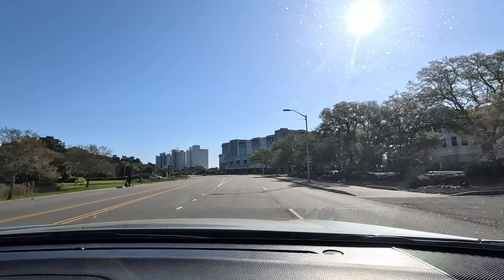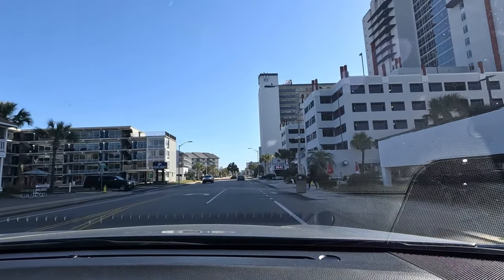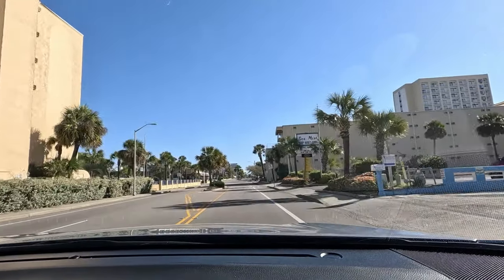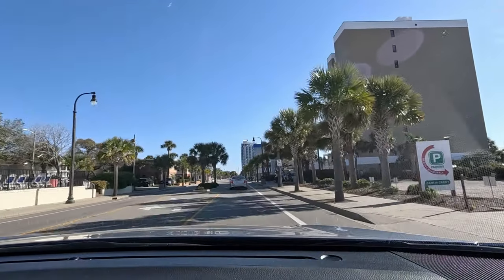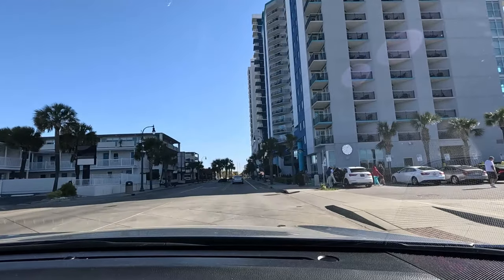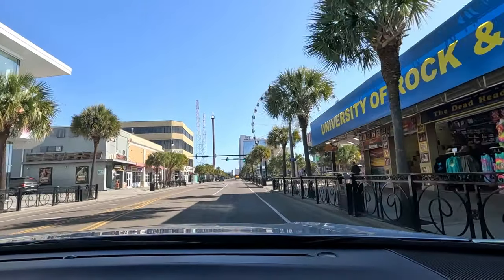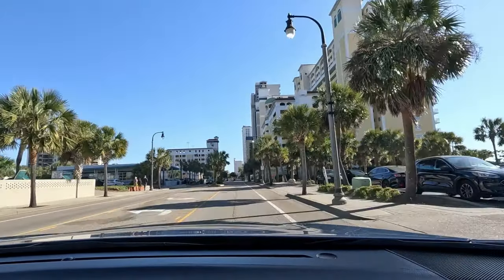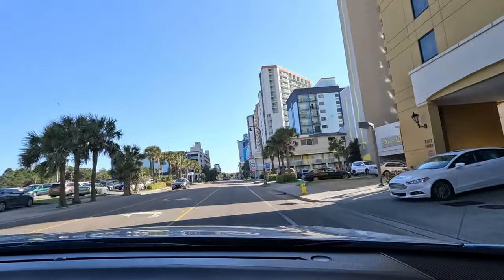What's NEW in Myrtle Beach on Ocean Boulevard in March 2024!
Find out what's NEW in Myrtle Beach, SC on Ocean Boulevard in March 2024 in this driving tour! We talk about what's new on Ocean Boulevard including hotels, restaurants, entertainment, attractions, what's open, the Skywheel, and more! We talk about a new resort and new condos as well and we share our favorite oceanfront restaurant! We also talk about spring break crowds! Finally we share some new and exciting news about new rides and attractions as well as the Jimmy Buffet Margaritaville Resort!

This is the main strip in Myrtle Beach which is part of the Grand Strand. We show all of the hotels on hotel row, second row,  and the Boardwalk area! We hope you enjoy this drive and we hope it helps you plan your next Myrtle Beach, SC vacation!